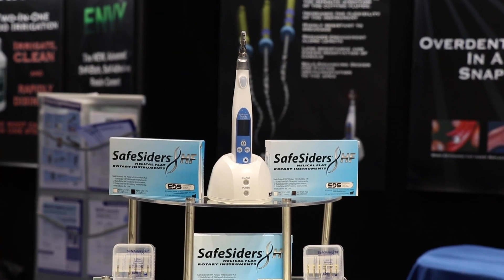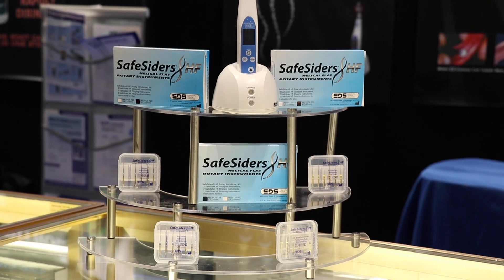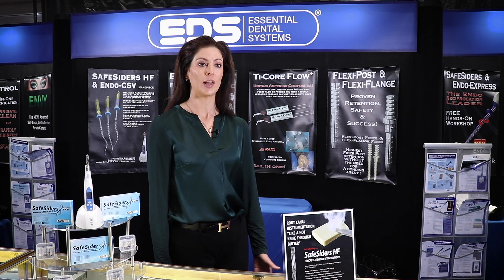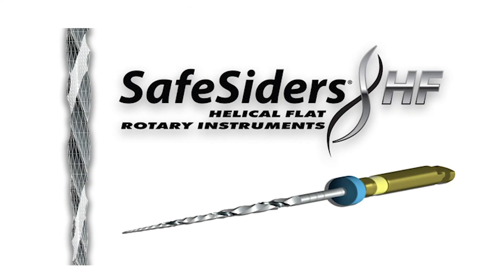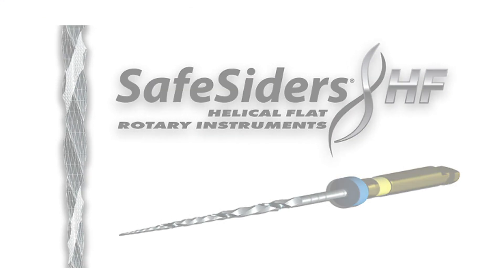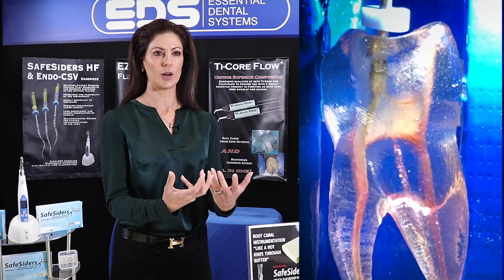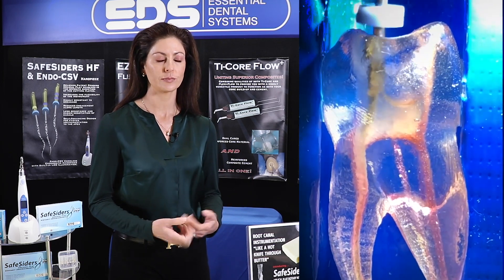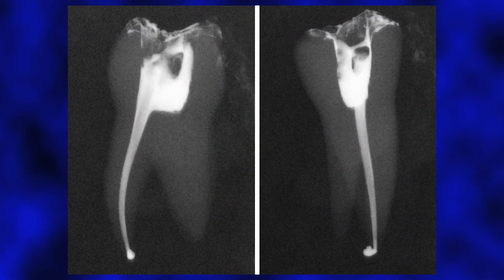EDS Introduces SafeSiders HF. The Helical Flat Rotary Instumentation System.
EDS Territory Manager Gina Susino talks about the many features of the SafeSiders HF. This patent-pending Helical Flat Rotary Endodontic Instrumentation system was unveiled at the Greater New York Dental Meeting.